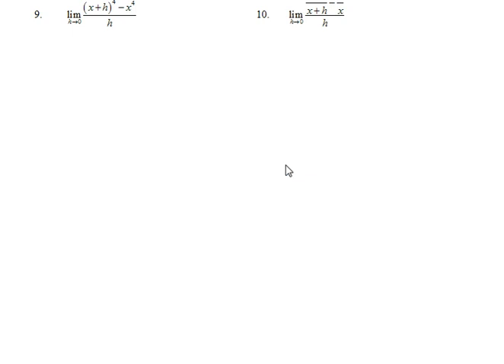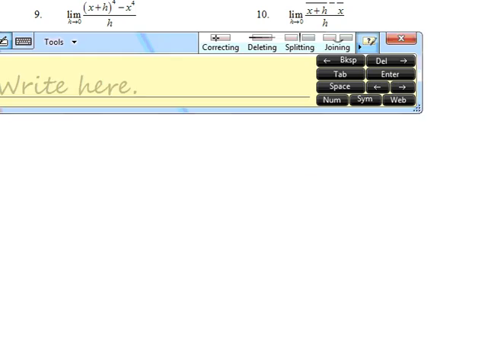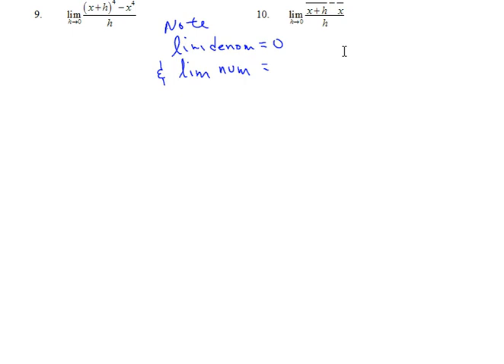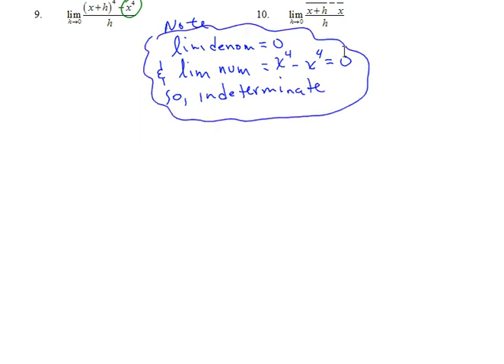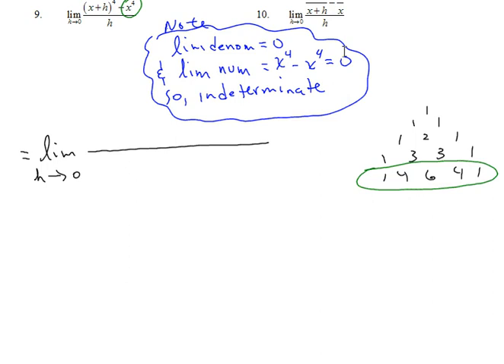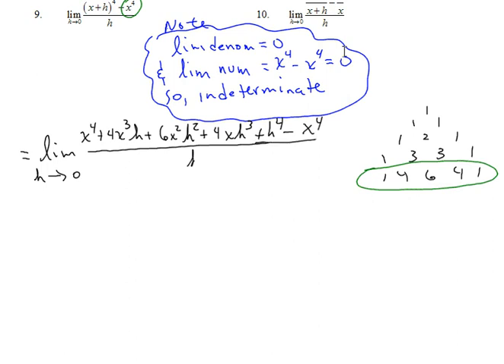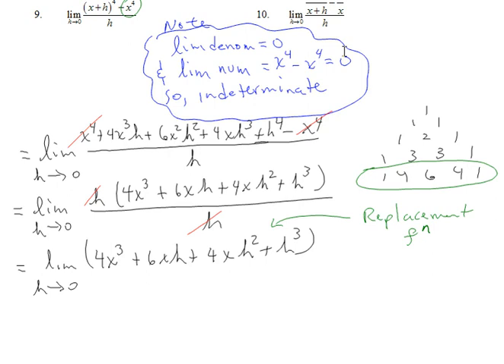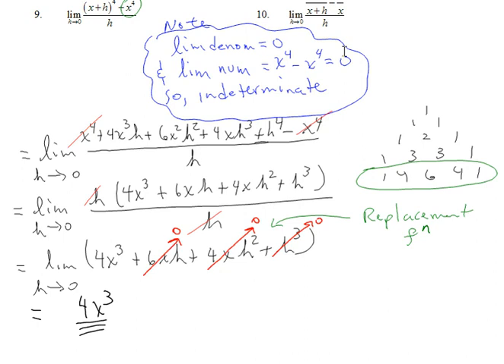Indeterminate_Limits___Part_2.wmv